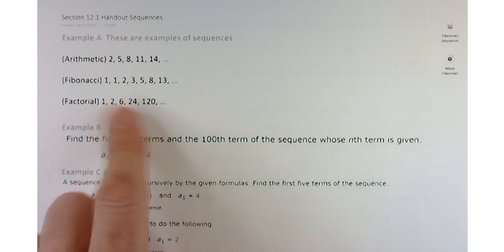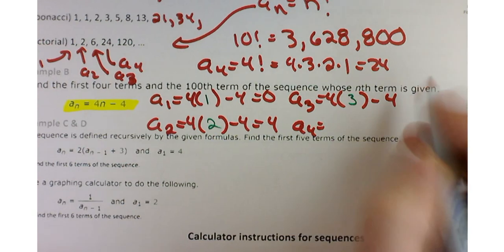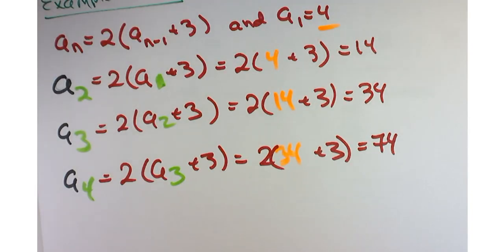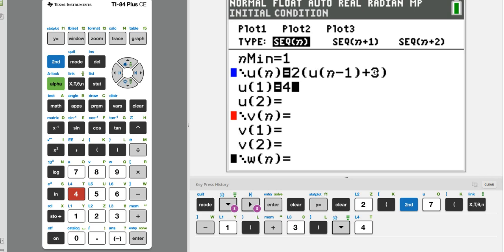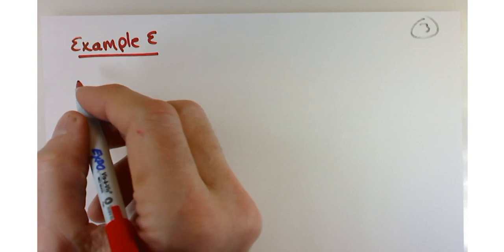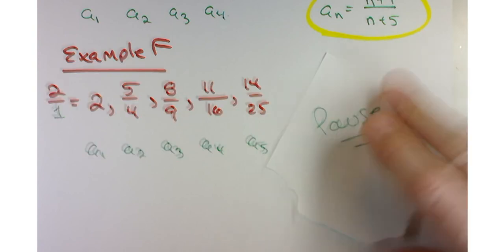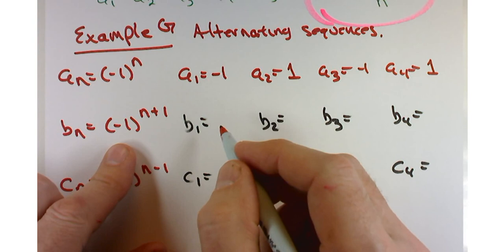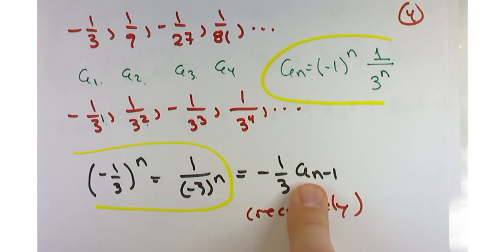Section 12.1 Sequence Part 1 (Winter 2024)